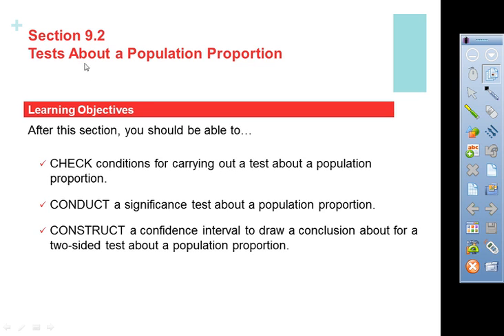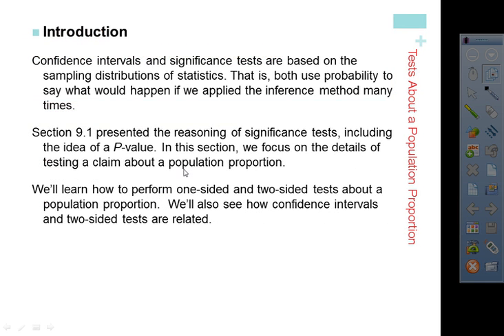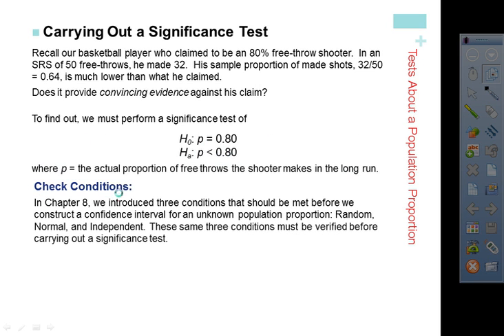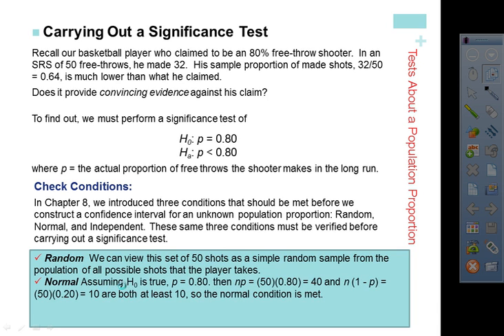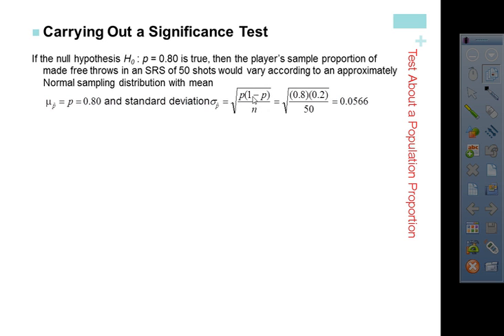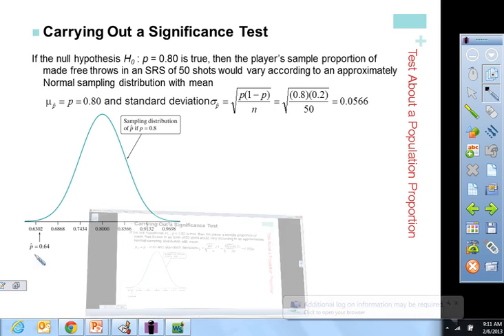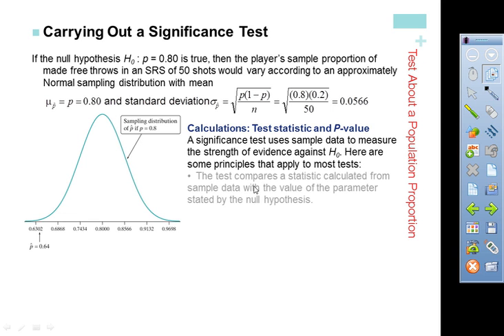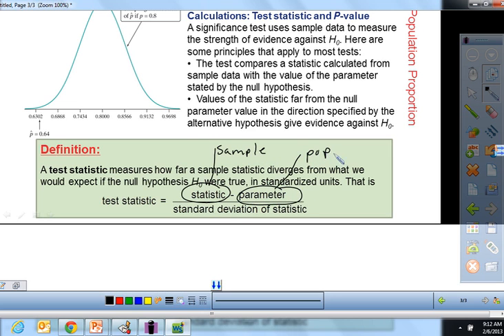9.2.1 Significance Testing With One Sample Proportions (Part 1)